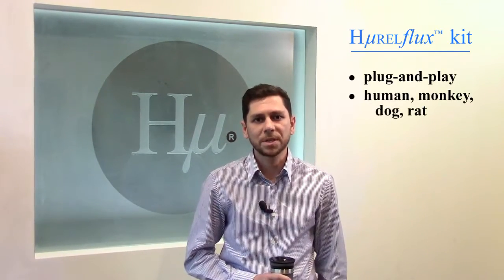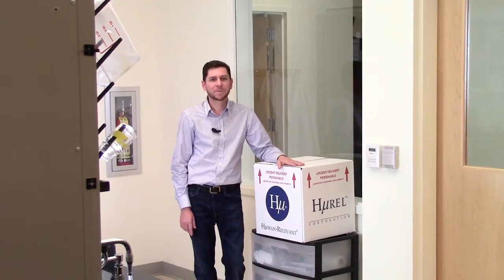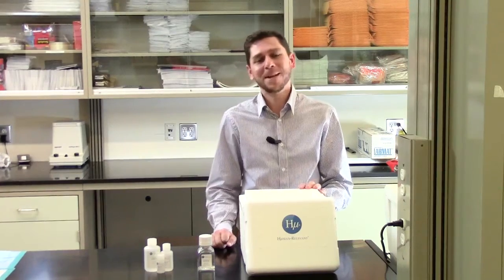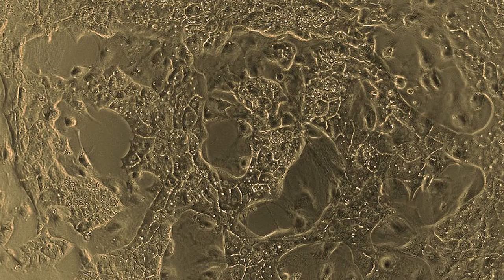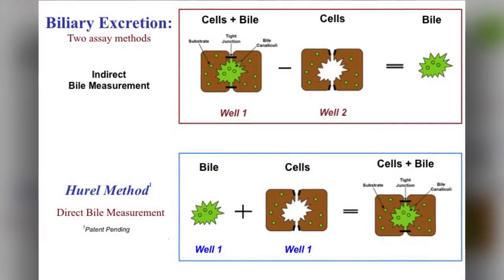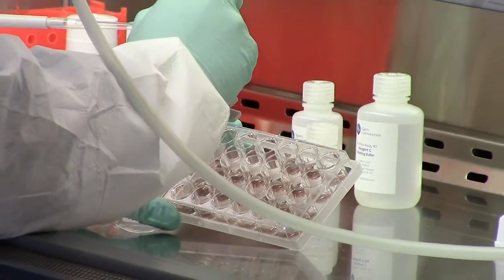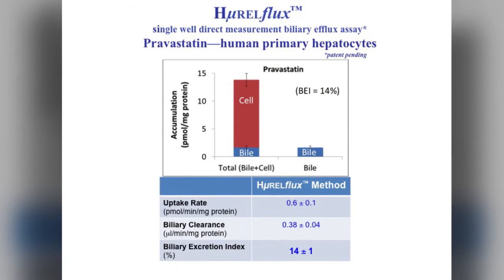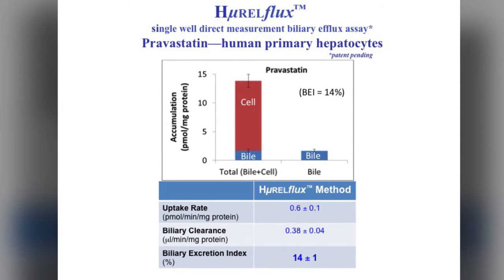HurelFlux assay kit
HurelFlux biliary efflux assay kit